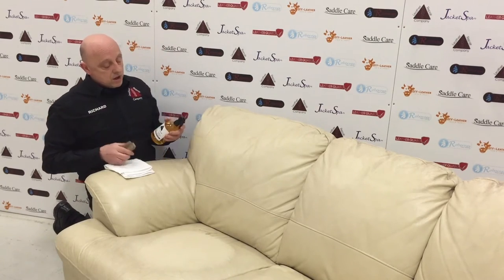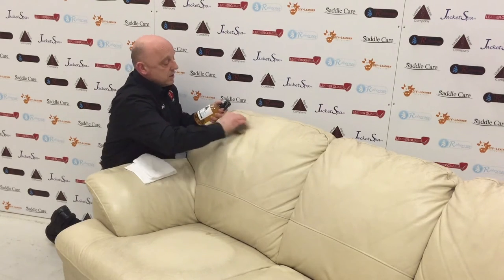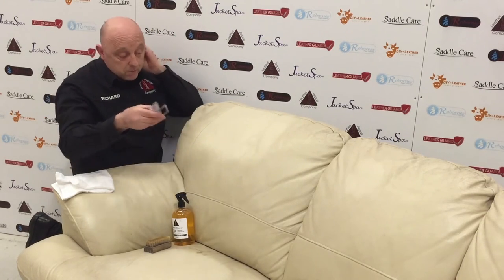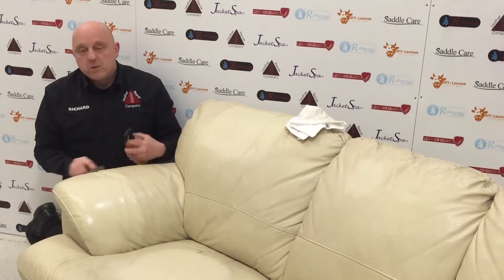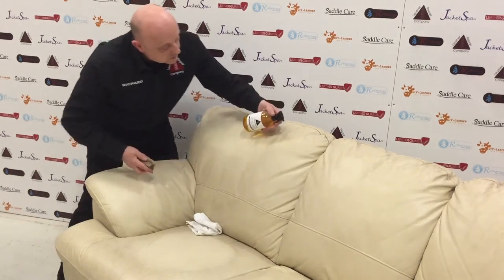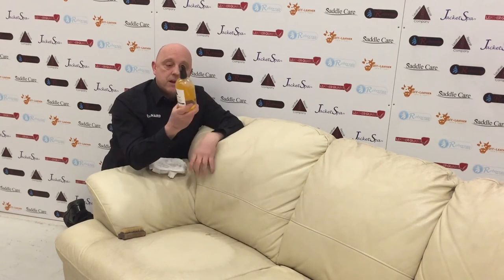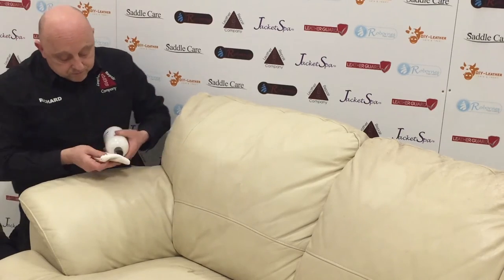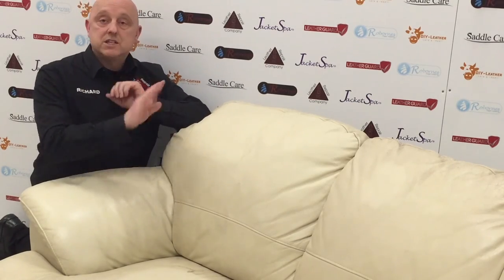How To Clean Leather Couch Seats - Leather Repair Company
Cleaning Leather Couch Seats is an easy task when you have the correct tools for the job.

Cleaning leather is an easy, all you need is the correct leather cleaning & protection products to hand to carry this out.

These products work on all colours of leather and all leather types, apart from suede, nubuck and aniline leather.

Below we have listed the items used in this video.

To purchase the cleaner and protection cream as a set follow the below link.